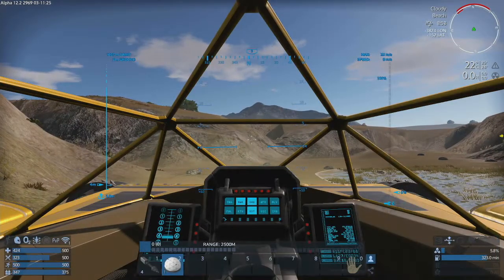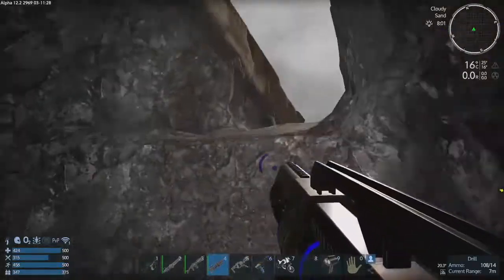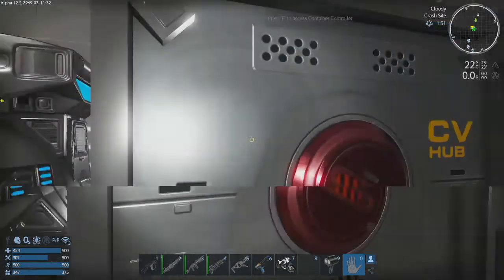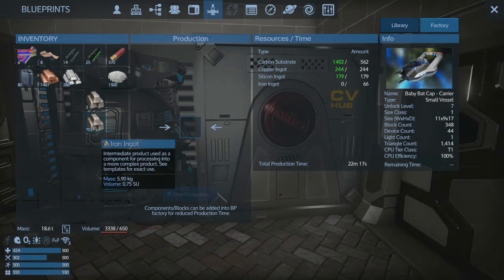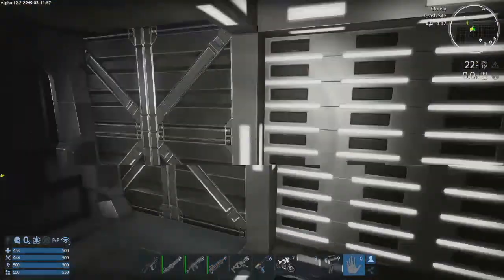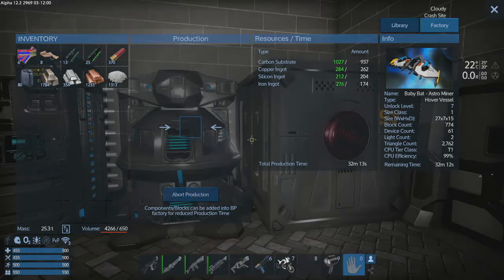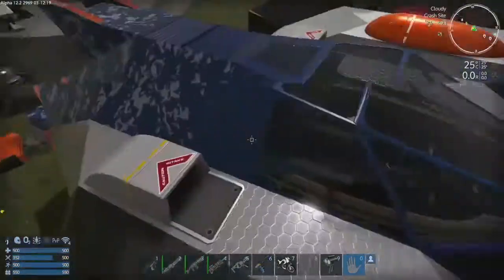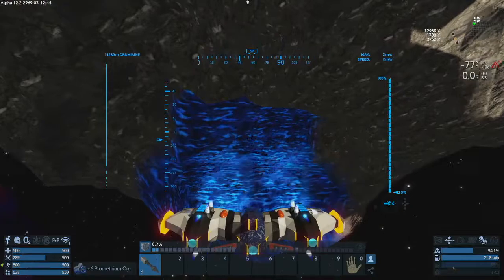Empyrion S02 E12 Captain Growler, Space Miner